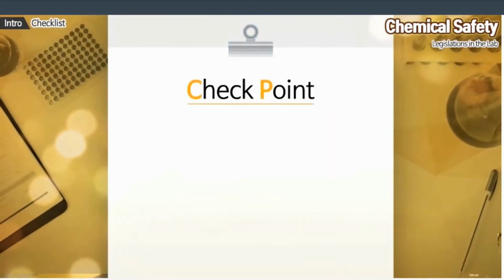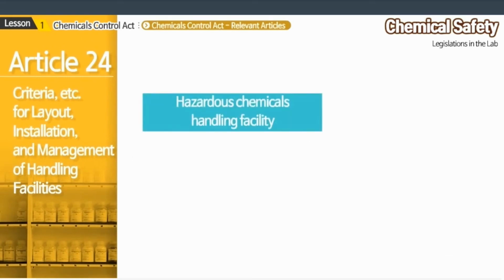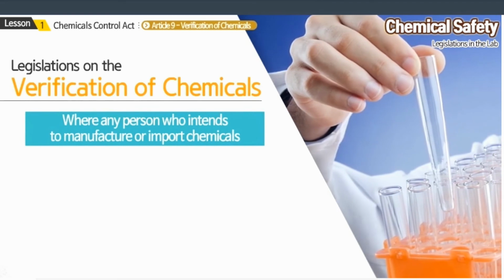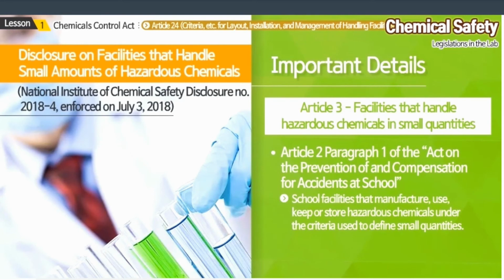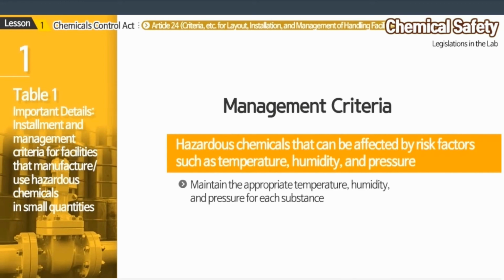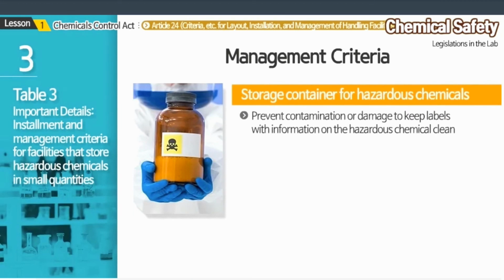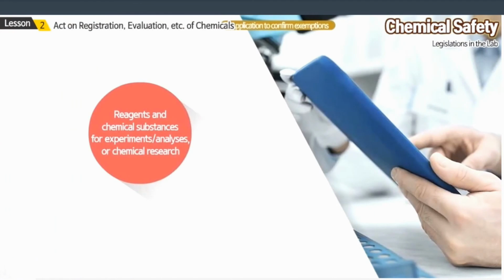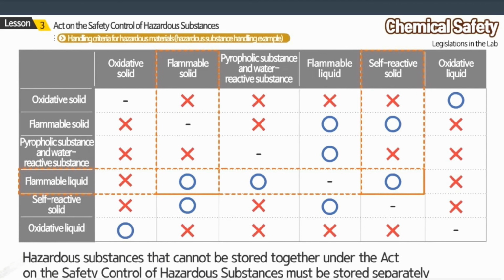Chemical Safety Legislation in the Laboratory || Lab Safety Online Class || biotech4u || 2020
Laboratory safety
Many laboratories contain significant risks, and the prevention of laboratory accidents requires great care and constant vigilance. Examples of risk factors include high voltages, high and low pressures and temperatures, corrosive and toxic chemicals and chemical vapours, radiation, fire, explosions, and biohazards including infective organisms and their toxins.

Measures to protect against laboratory accidents include safety training and enforcement of laboratory safety policies, safety review of experimental designs, the use of personal protective equipment, and the use of the buddy system for particularly risky operations.

In many countries, laboratory work is subject by health and safety legislation. In some cases, laboratory activities can also present environmental health risks, for example, the accidental or deliberate discharge of toxic or infective material from the laboratory into the environment.

lab safety video,
funny lab safety,
biology safety,
lab guidelines,
lab rules,
educational,
lab attire,
for students,
staying safe in lab,
laboratory,
lab safety video for kids,
lab safety middle school science,
chemistry lab safety,
science lab safety,